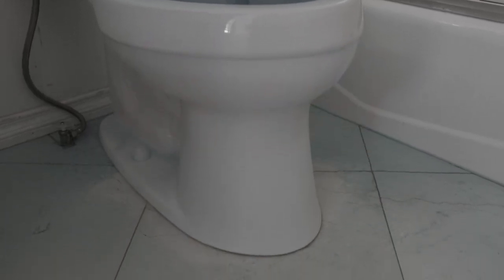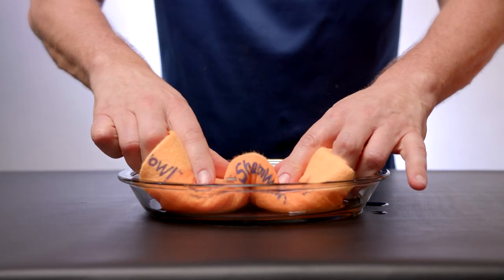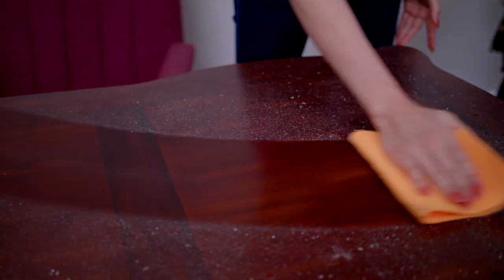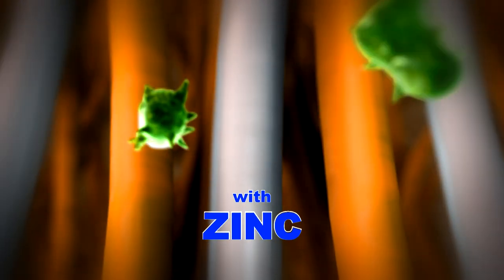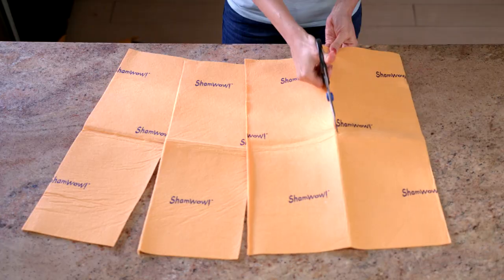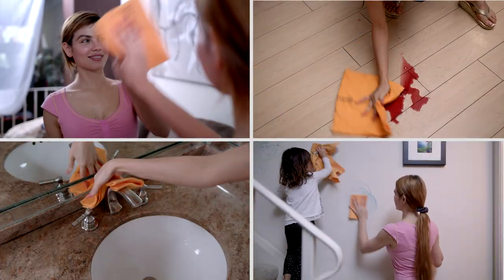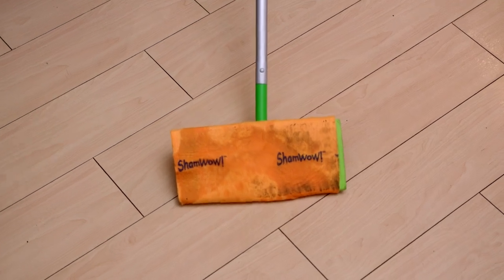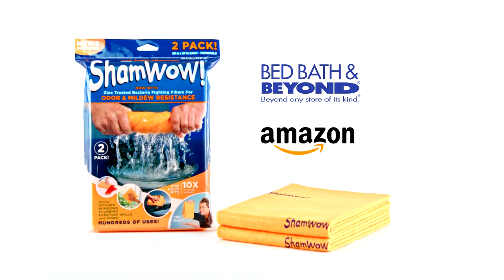Vince Offer NEW Shamwow Commercial 2019